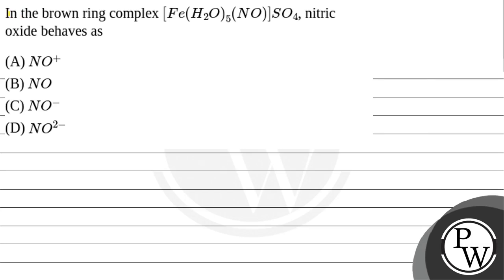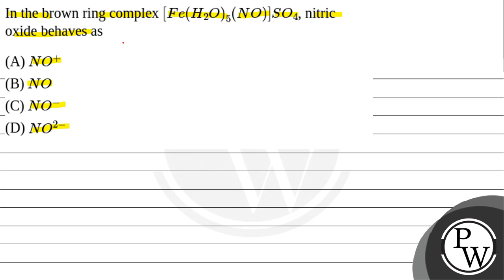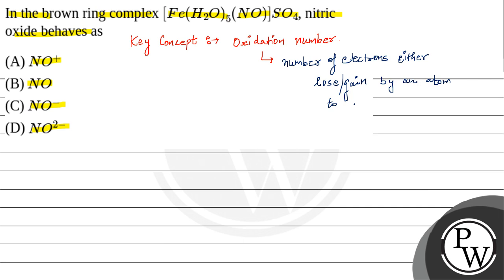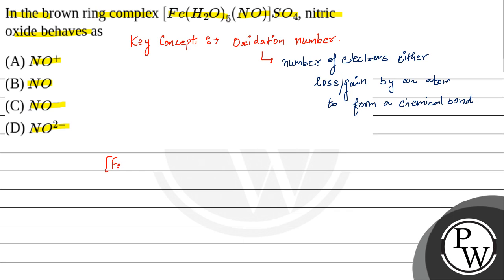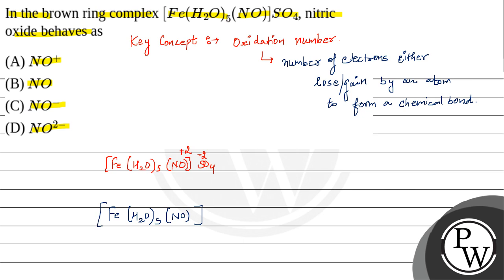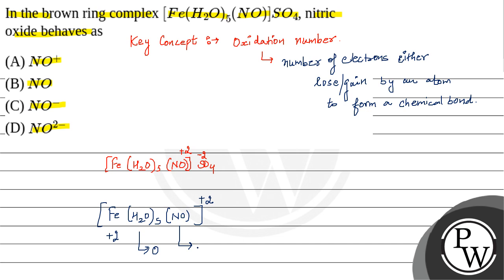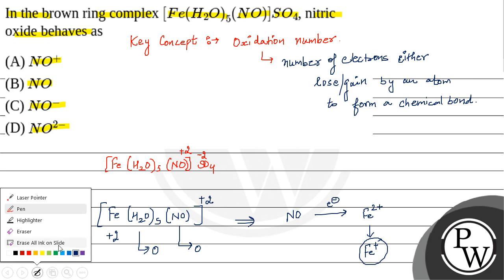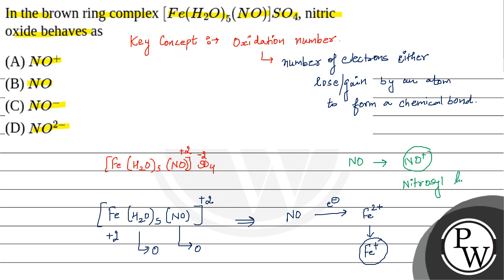In the brown ring complex FeH2O5(NO)SO4, nitric oxide behaves as....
In the brown ring complex FeH2O5(NO)SO4, nitric oxide behaves as 📲PW App